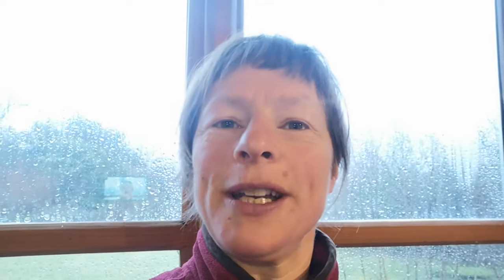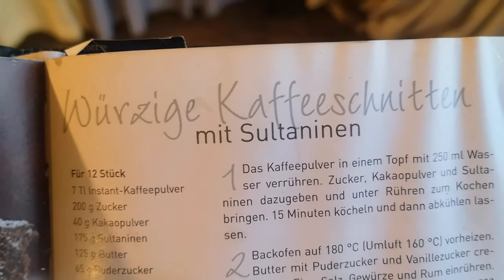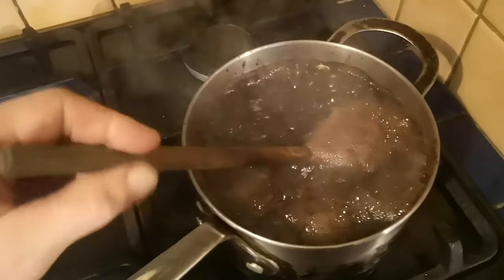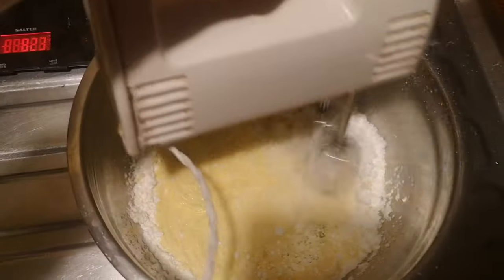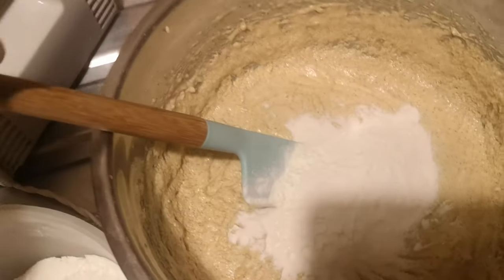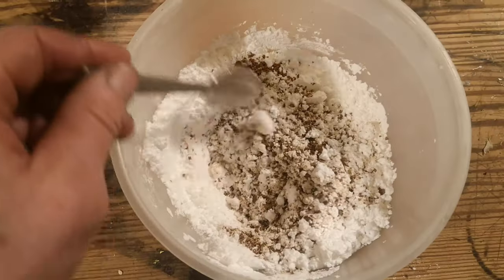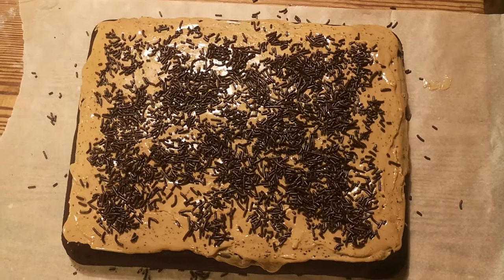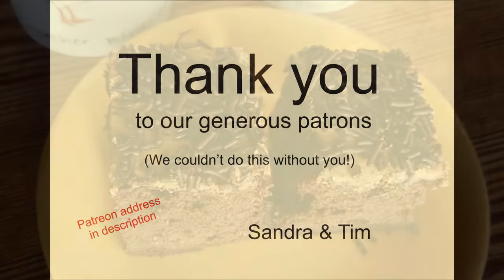German coffee slab cake - the perfect treat after a storm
This is one of my favourite recipes at the moment - easy to make, perfect for storing in a tin or freezing, or eating straight away of course!
You can add or leave out any spices you like, but I think it is perfect with the mix of spices they suggest in the recipe. A scrumptious treat!!!

And here is the recipe:

(I doubled it in the video so that it would fill one of my larger cake tins...)

7 teaspoon of instant coffee powder
200g sugar
40g cocoa powder
175g sultanas
Mix all these in 250ml water.

Bring to a boil and simmer for 15min., then let cool down.

65g icing sugar
1 sachet of vanilla flavoured sugar (a German speciality, use a few drops of vanilla essence instead)
3 eggs
1 pinch of salt
1 tea spoon cinnamon powder
1 teaspoon ground nutmeg
1teaspoon ground cloves
1 teaspoon ground cardamom
1 tablespoon rum

Mix these ingredinets, then fold in

250g flour
1 teaspoon baking powder

Add cool sultana-coffee mix.

Put in greased tin and bake for 30 minutes at 160C.

For the topping:

Mix 250g icing sugar with 3 teaspoon coffee powder and 3-4 tablespoon of hot water into a creamy paste. Spread on cake and decorate if you like.

This is our other channel - Way Out West Workshop Stuff